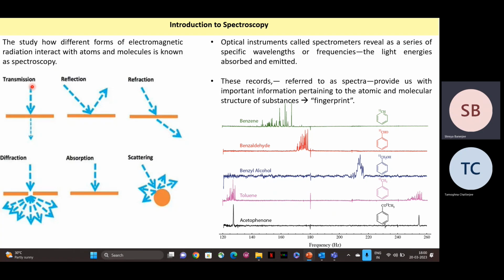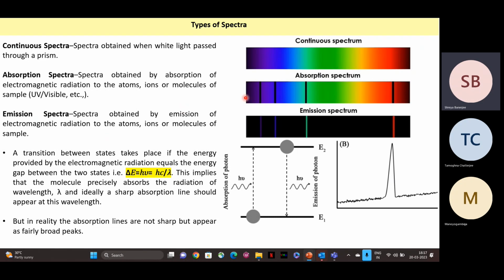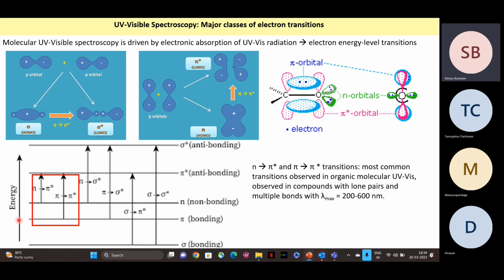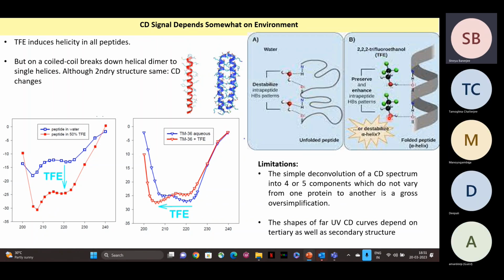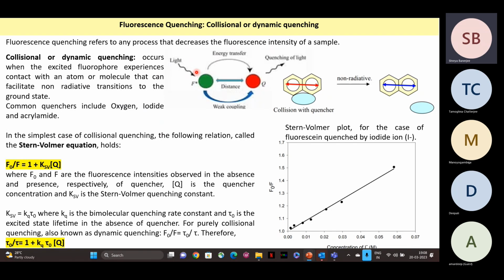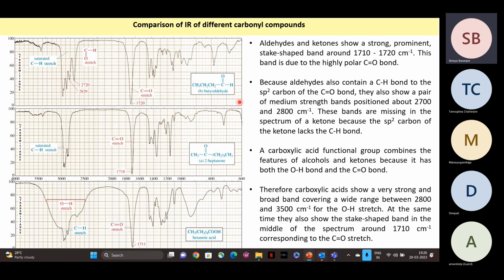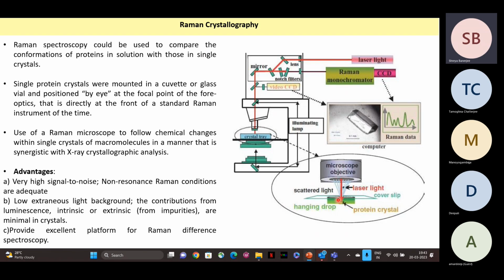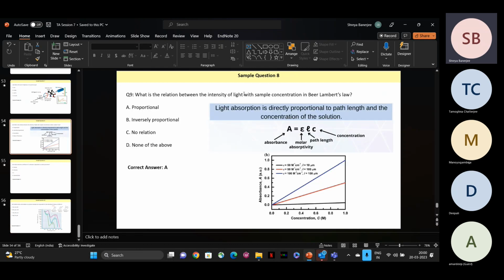TA session 7